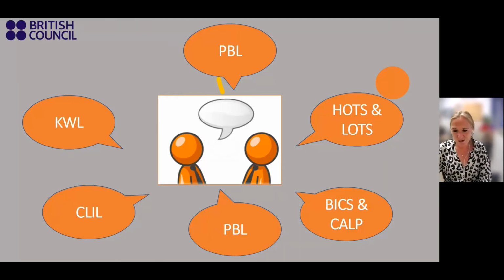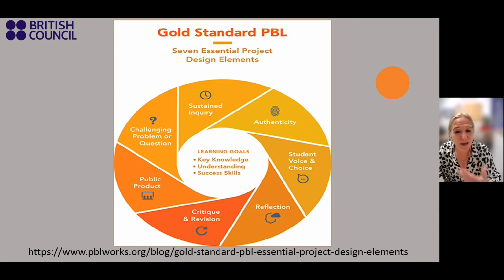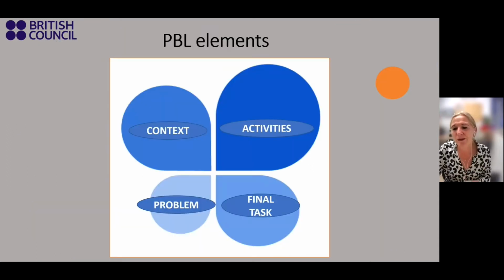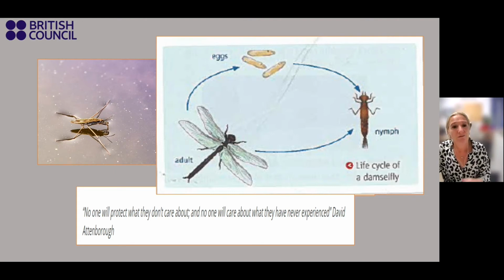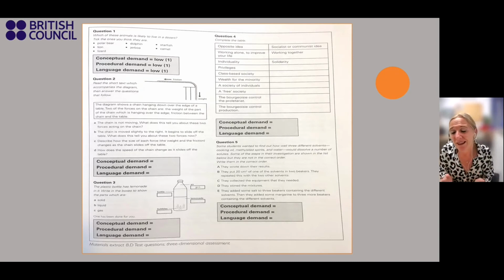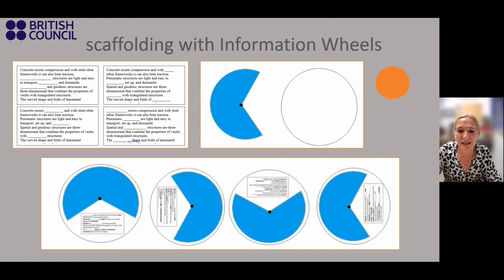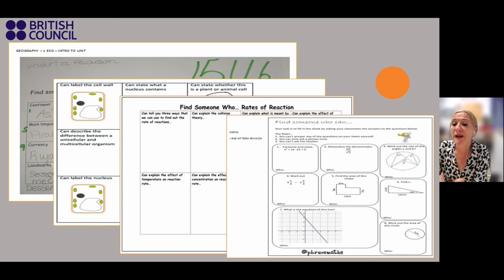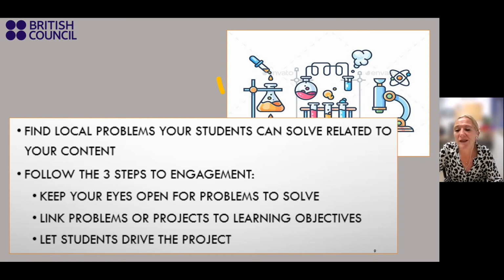Science projects in 1º & 2º ESO Bilingual education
Rebecca Place: Harnessing the power of student motivation is key, and what better way than by putting them at the centre of our project-based work?  In this session we will be looking at how we can bring learners’ interests and expertise into play – sharing outside knowledge of chemical processes, dinosaurs, weather patterns or Elon Musk; tap into their language skills – carefully scaffolding the translanguaging path to clearer communication; draw on their reflections and evaluations of the big questions we pose and guide our students’ energies towards meaningful learning outcomes. Relevant for teachers of 1º & 2º Science & English teachers who support them.